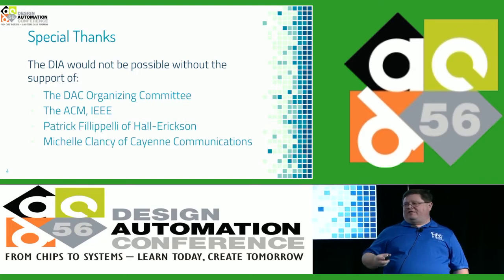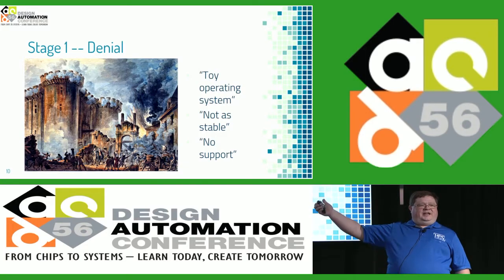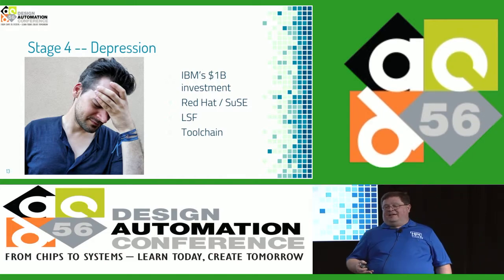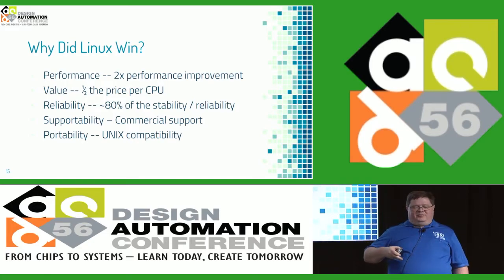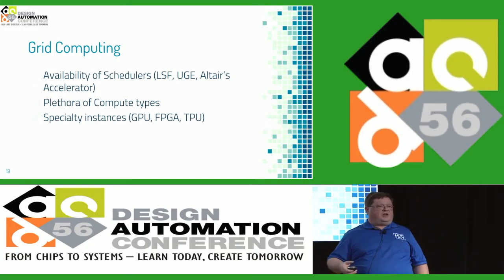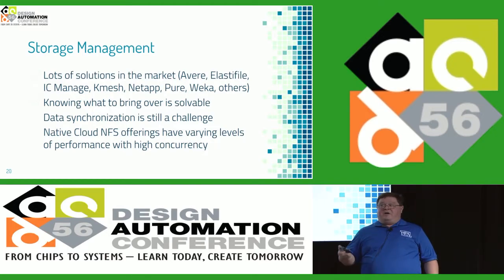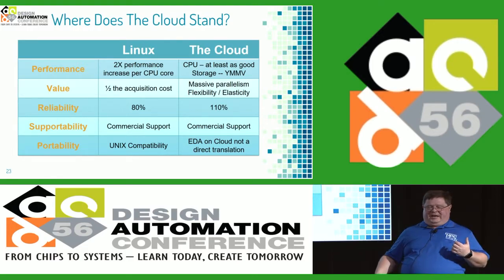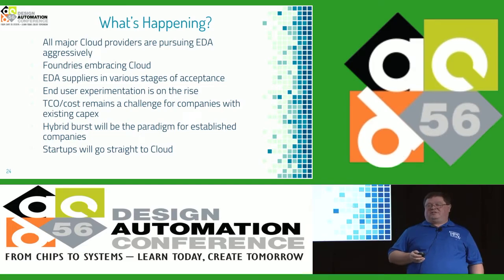DAC 2019 | Design on Cloud: HPC Pros: State of the Future